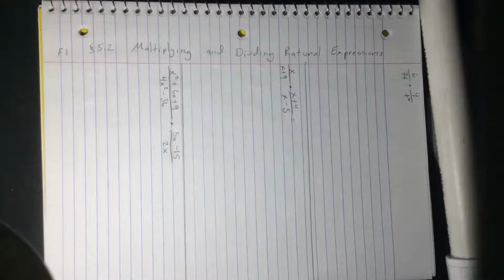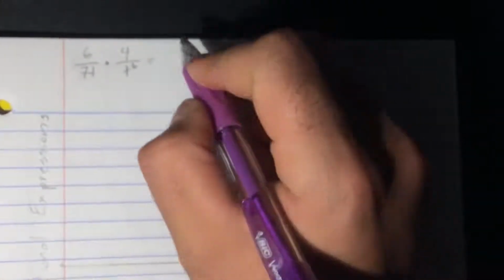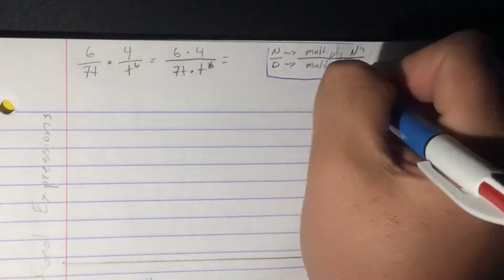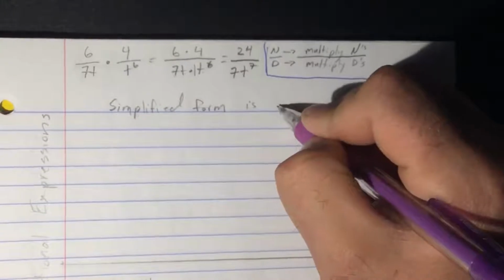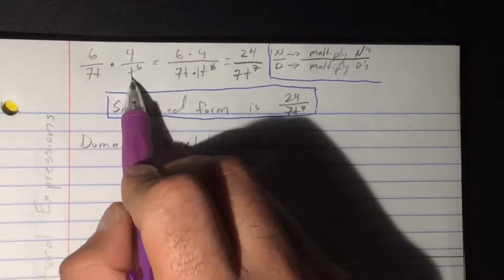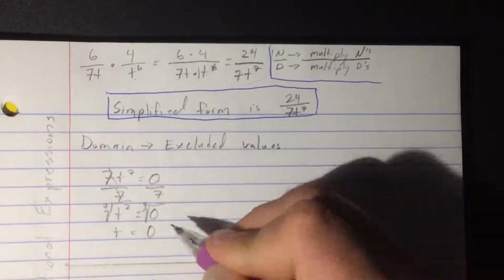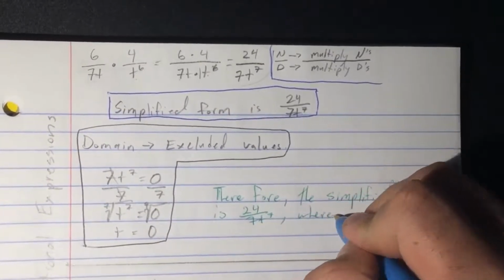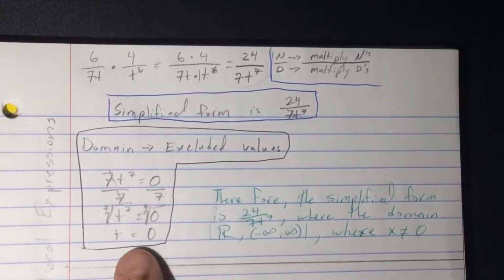§5.2 Multiplying and Dividing Rational Expressions 1st Foldable P1